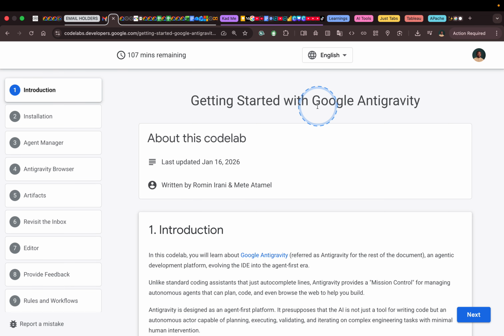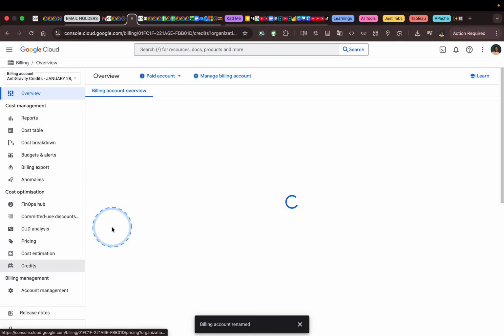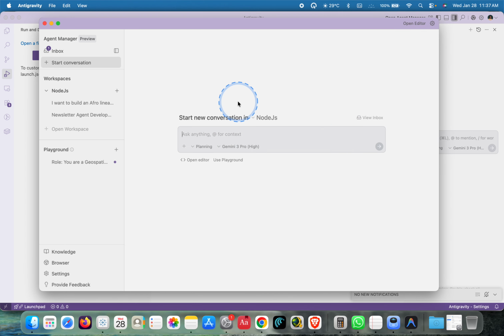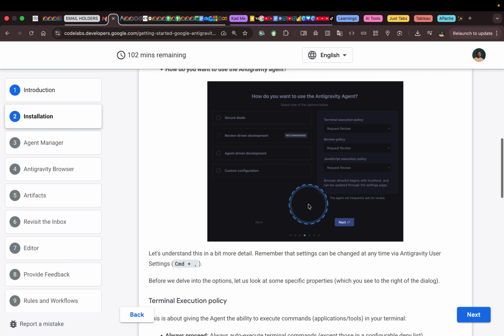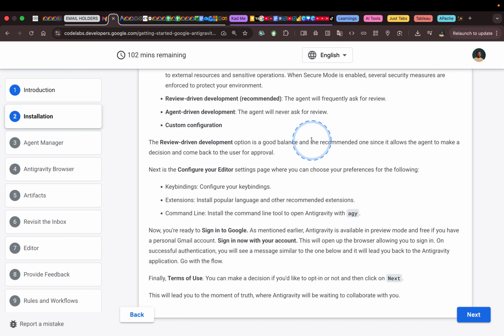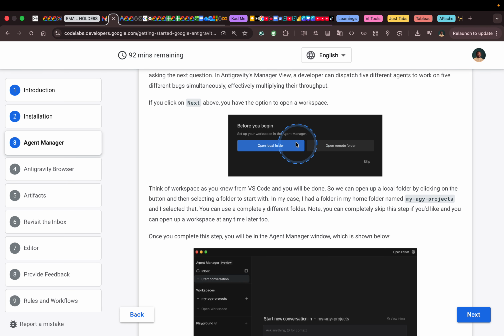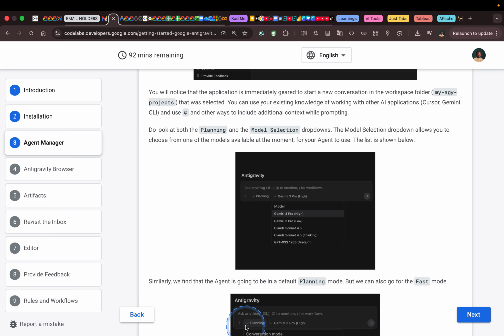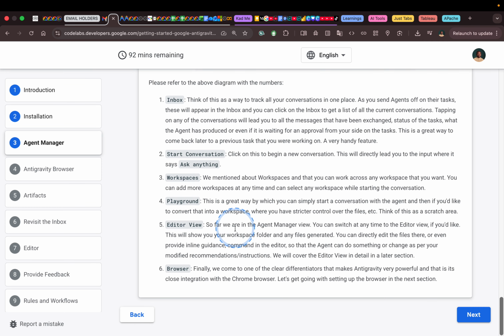Getting Started with Google AntiGravity—Google CodeLabs Part 1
Getting Started with Google Antigravity Part 1
Introduction
Installation
Agent Manager
Antigravity Browser
Artifacts